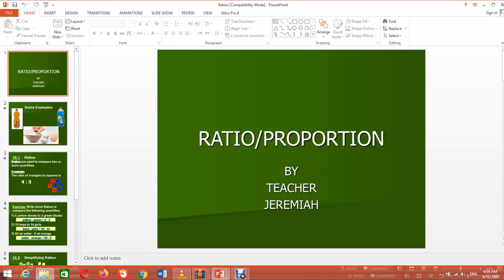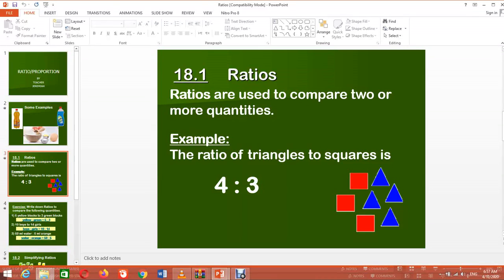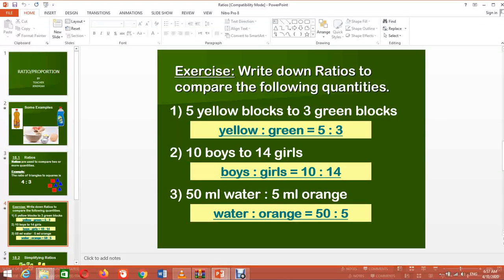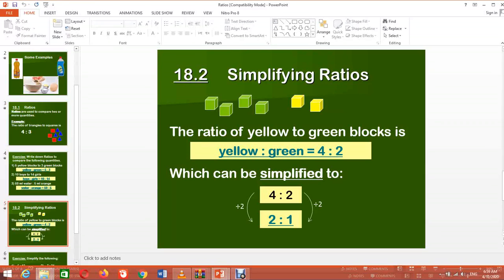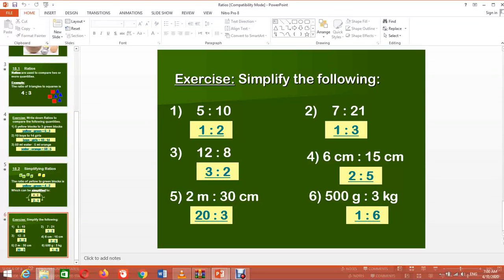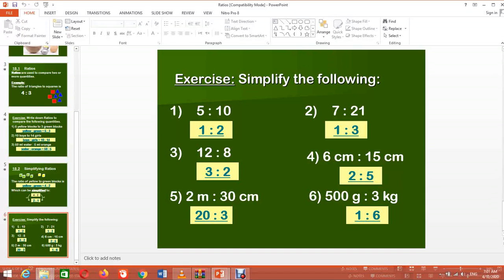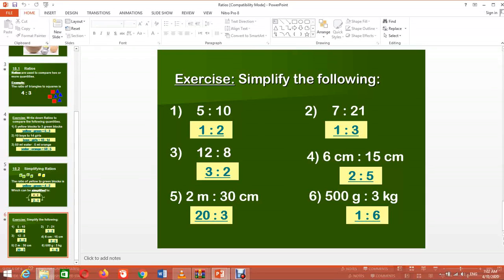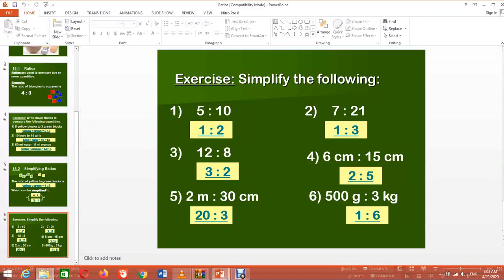Ratio and proportion video